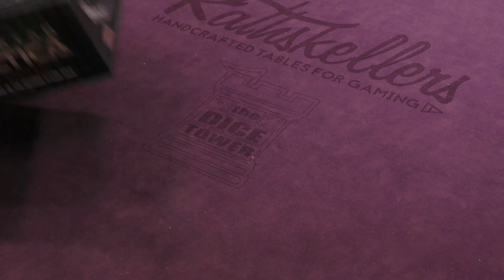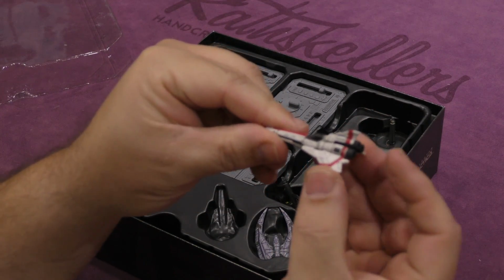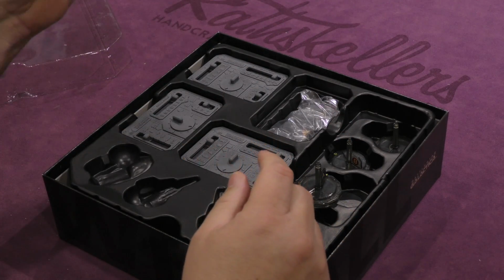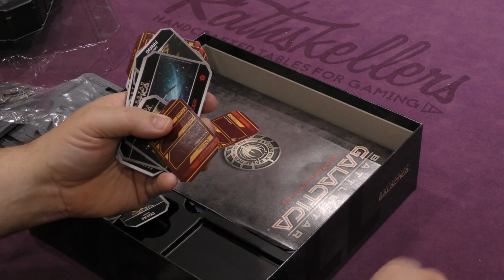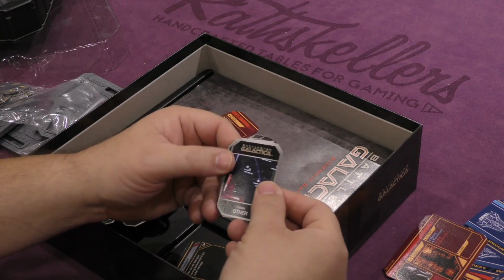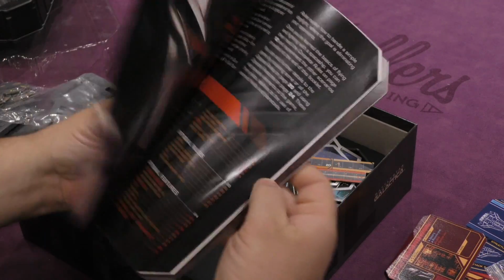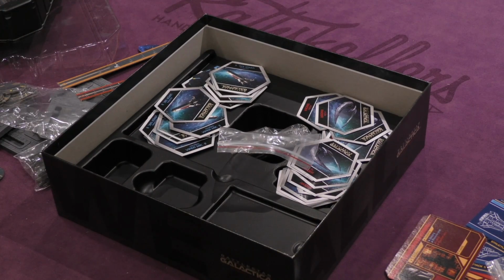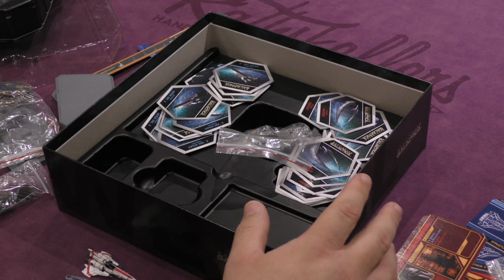Daily Game Unboxing - Battlestar Galactica: Starship Battles